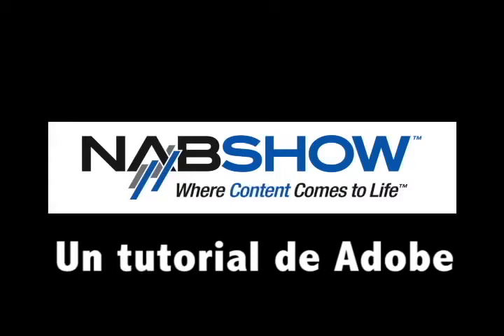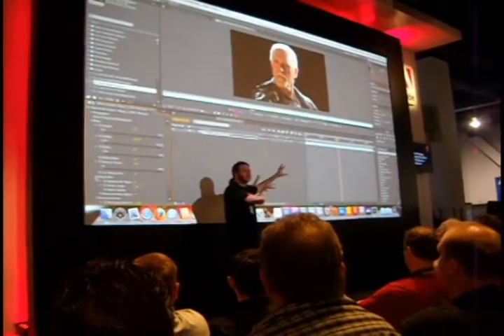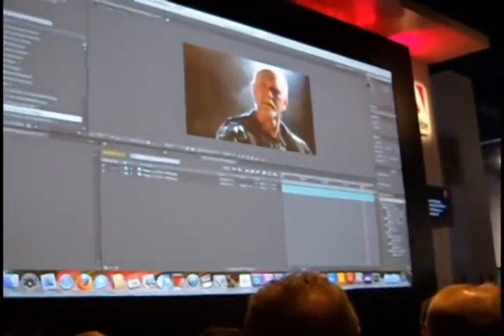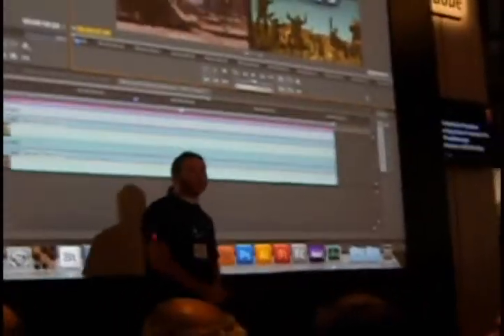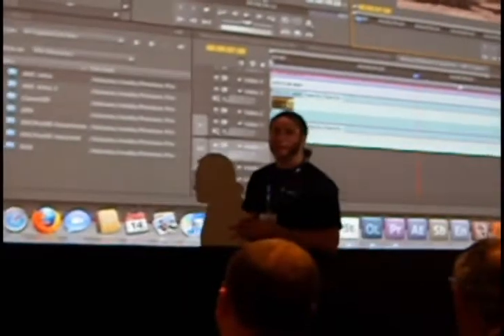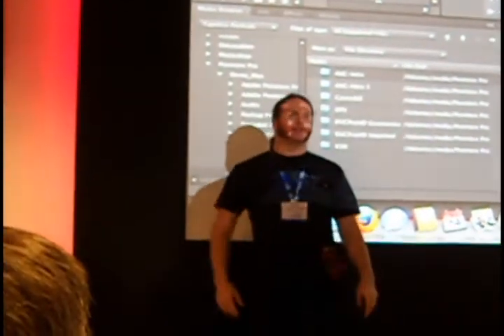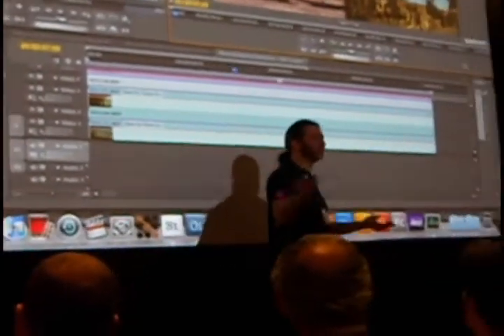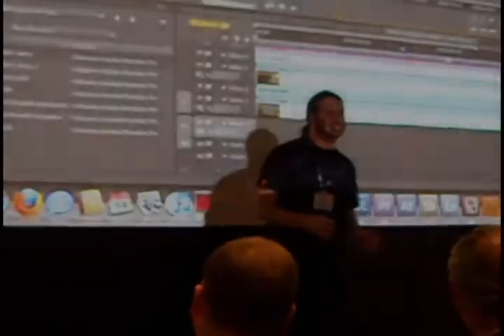NAB Tutorial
nAB